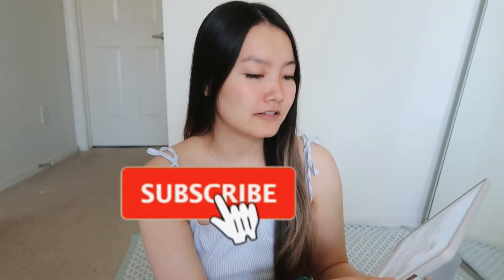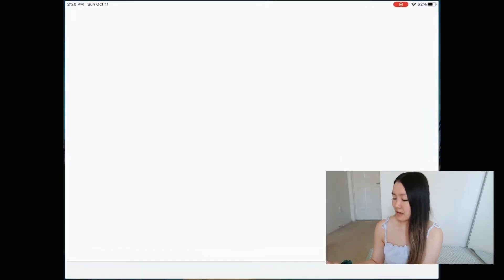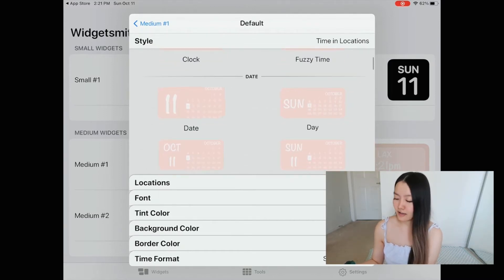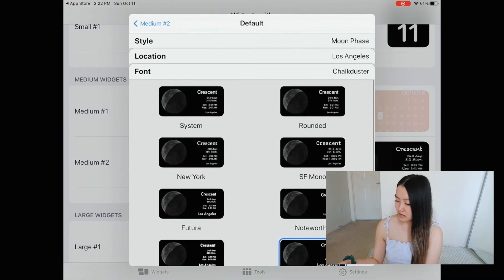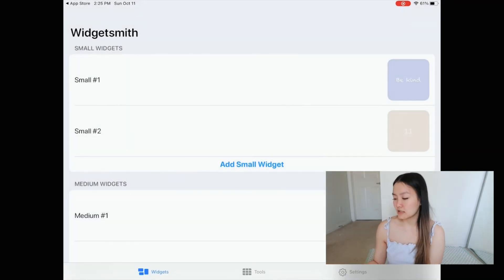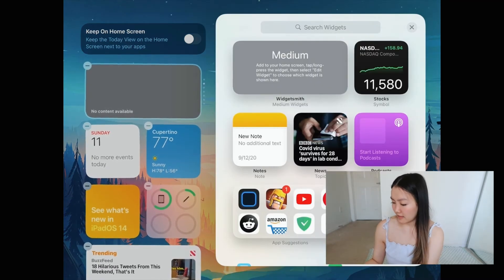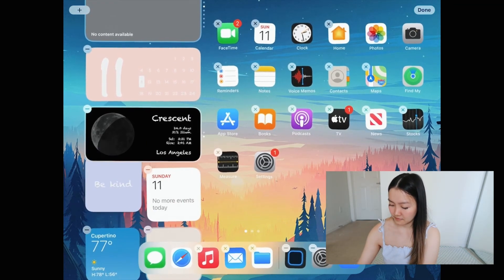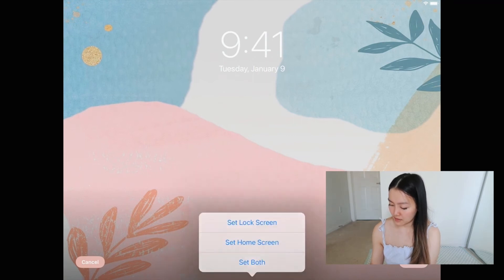How to Customize Your iPad with iOS 14 | Aesthetic & Easy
Hello everyone!

Today I’m going to show you how to customize your iPad with iOS14. Apparently it’s technically OS14 for your iPad and IOS14 for your iPhone.

Stay safe & sane y’all!

This video is about: aesthetic ios, aesthetic ipad, aesthetic ipad app covers, aesthetic iso 14, app store covers, how to customize your ipad, ios 14, ios 14 update, ipad ios, ipad ios 14 customization, ipad ios 14 tips, ipad ios 14 update, ipad ios features, ipad ios tips and tricks, ipad os customization, ipad pro, ipad pro 2020, ipad pro review, iphone ios 14, pinterest, whats on my ipad pro, widgetsmith, widgetsmith customization, widgetsmith customization for ipad, widgetsmith ipad